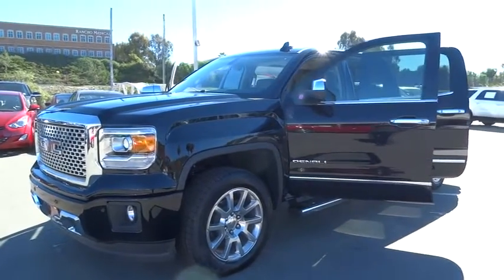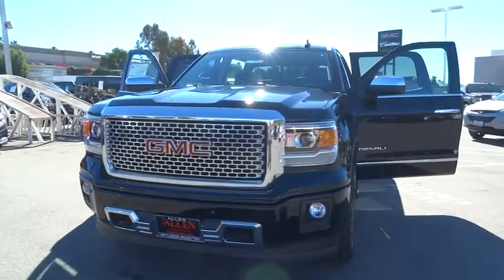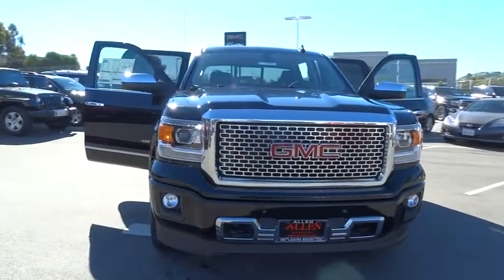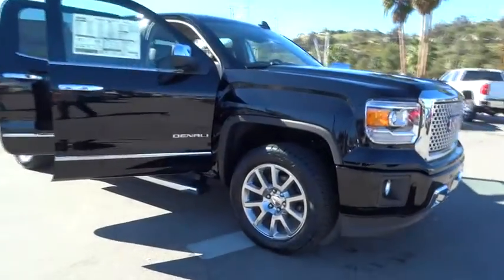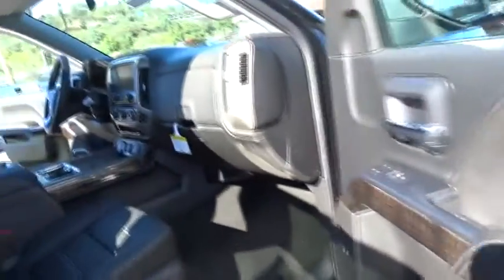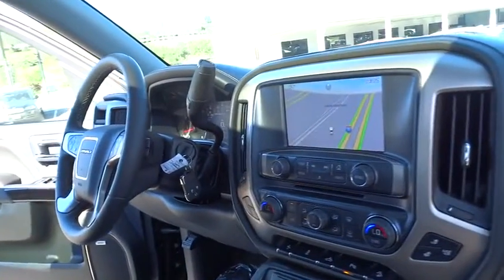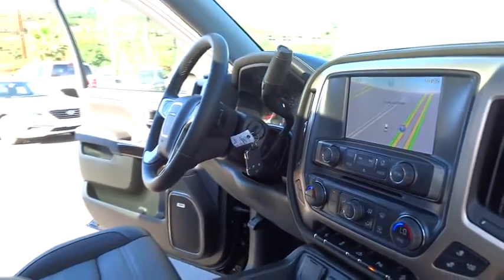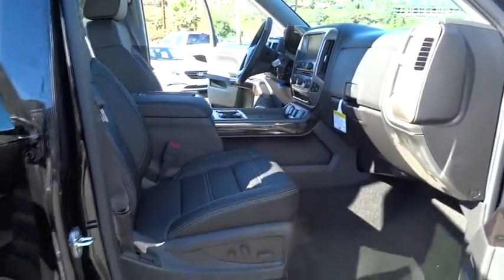2015 GMC Sierra 1500 Orange County, Irvine, Laguna Niguel, Newport Beach, Mission Viejo, CA 86215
2015 GMC Sierra 1500